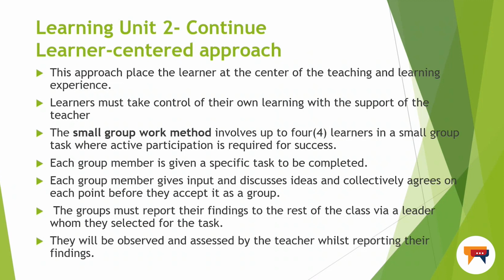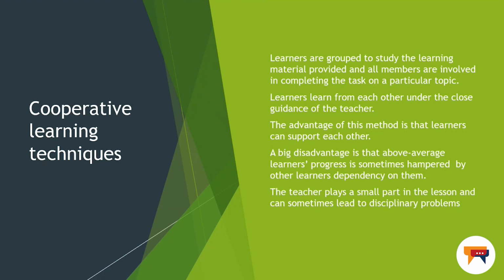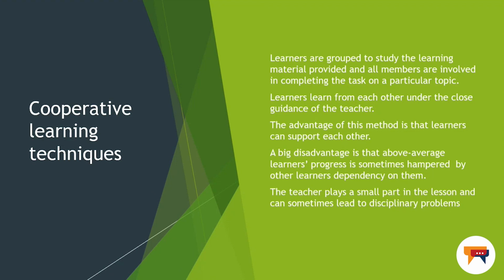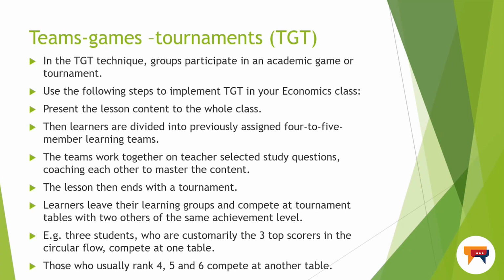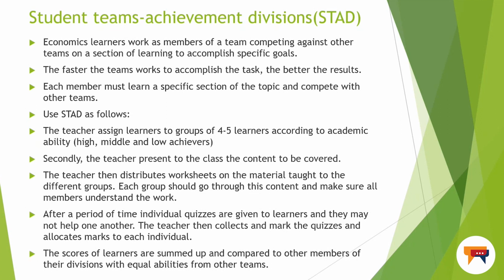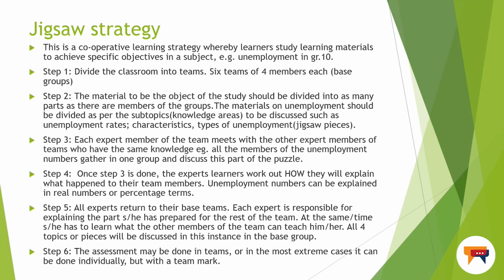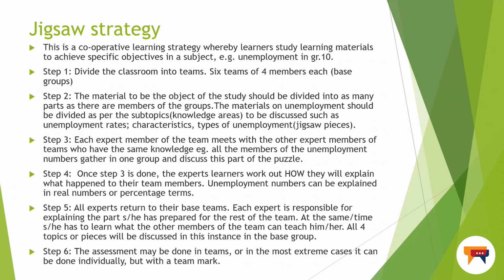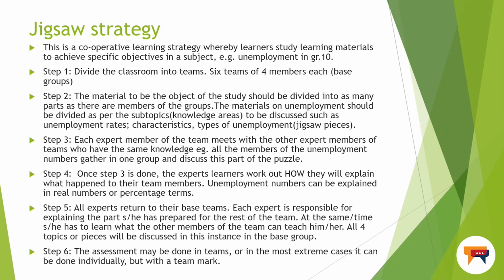TMS3709: Learning Unit 2 - Learner Centered Approach by Mr Wayne Flanagan